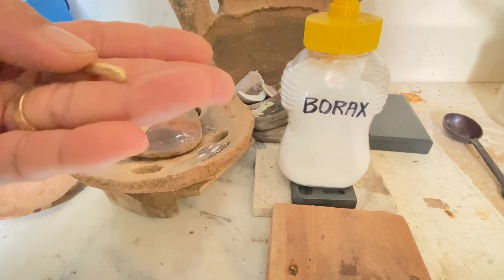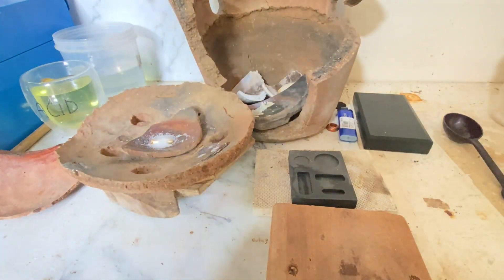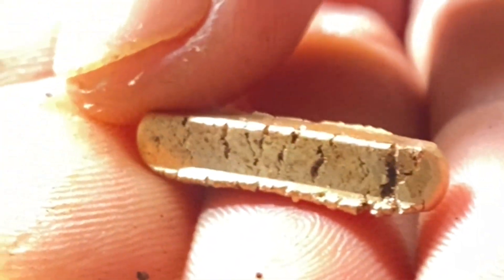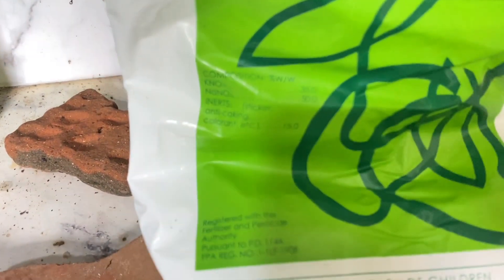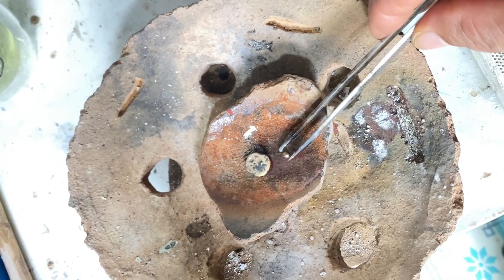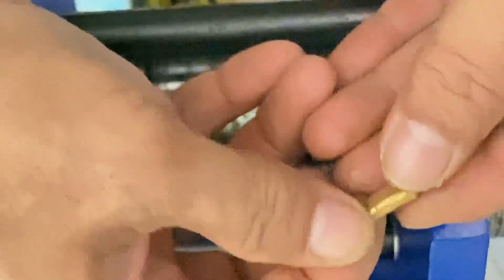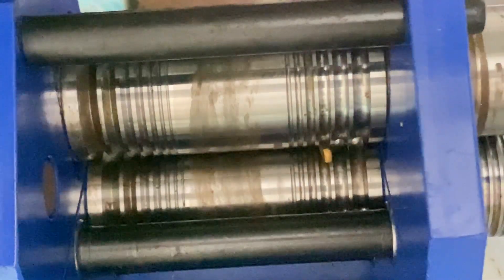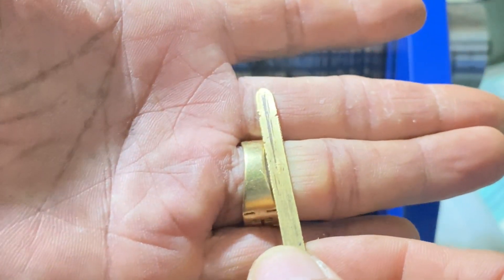Gold Keeps Breaking or Cracking? Let’s Fix it!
I have this 18 karat gold from my other jewelries including the scrap gold recovered from my customized ring. I was so stressed because it keeps breaking everytime I hammer or roll in a mill. After many times of remelting with no success I researched and have read that it is cause of lead content in this alloy. I remember the gold smith who customized my ring used a solder which I doubt a lead or zinc mixed with gold.  I also read that the solution is to melt this gold with potassium nitrate and I remember I have it because I used it when I sprayed our mango last season. I used it and after twice of melting I finally got it back to its maleable  state.